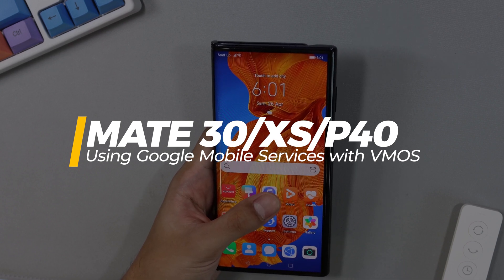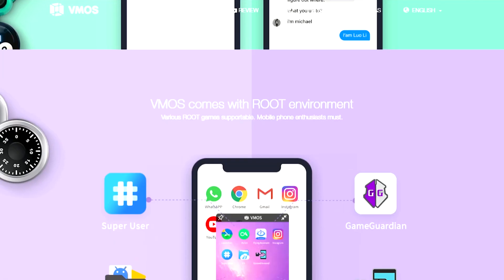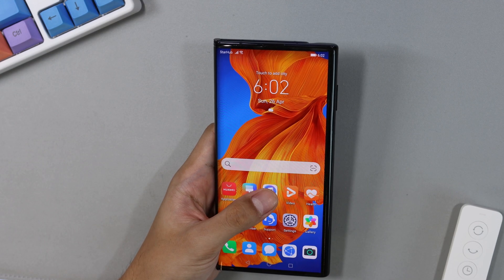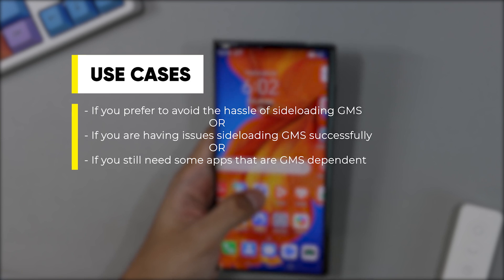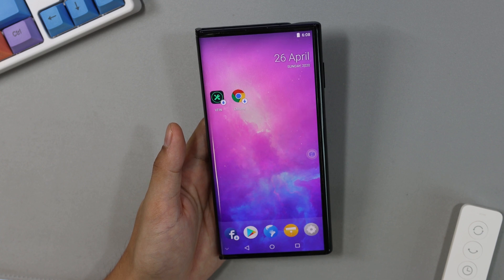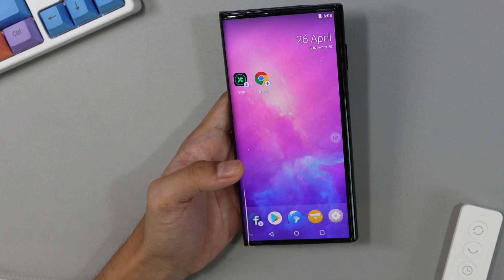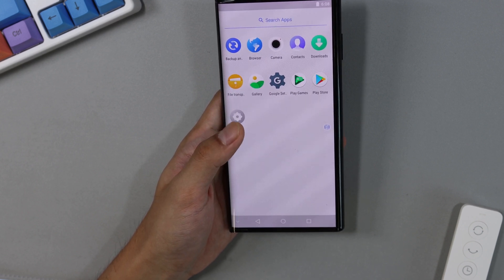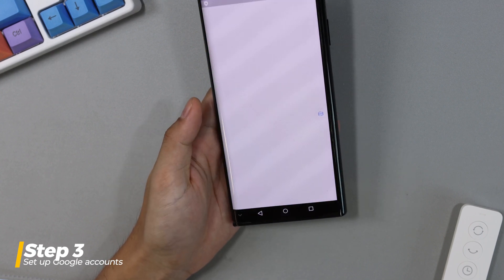Huawei Mate 30/Mate XS/P40 - Use Google Mobile Services with VMOS [Alternative Method]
VMOS is a virtual machine app for Android that comes with Google Mobile Services (GMS) and Play Store pre-installed, allowing you to easily access them without the need for sideloading for your Huawei Mate 30/Mate 30 Pro/Mate XS/P40/P40 Pro/Nova 7i. Also works for any Android phones with min Android 5.1 OS, 2GB RAM, 32GB ROM.